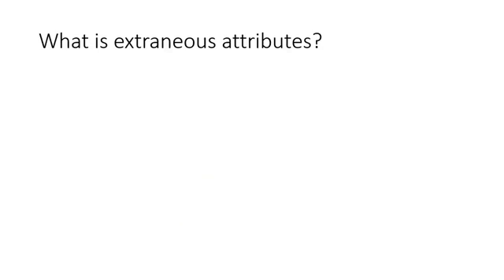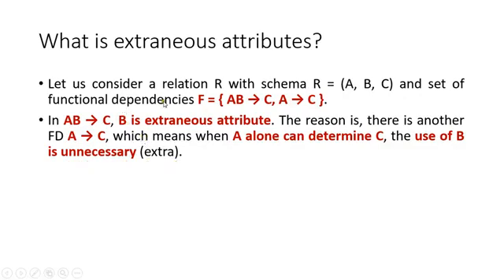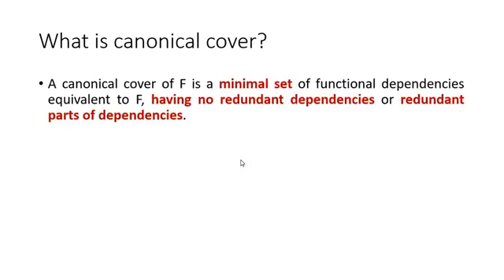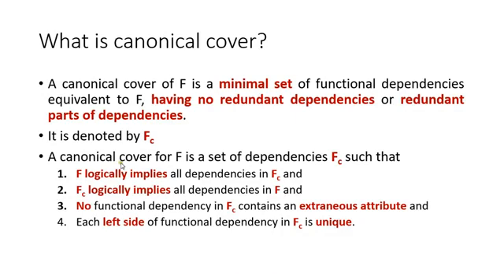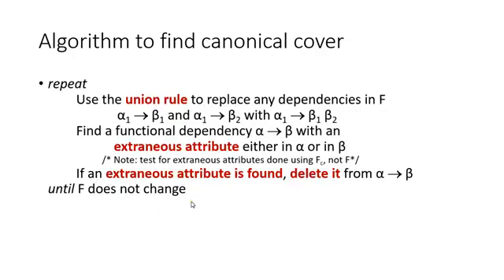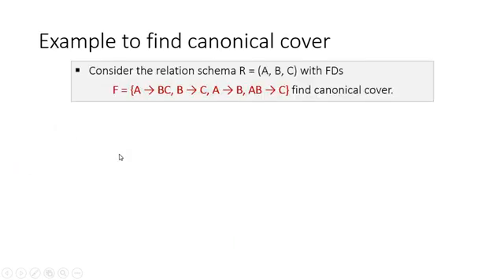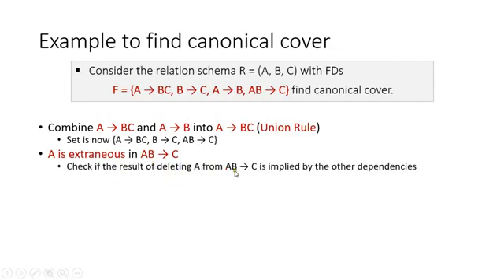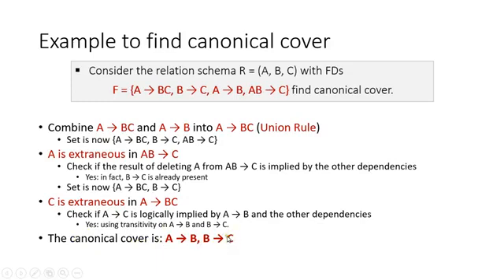3. Extreneous Attribute and Canonical Cover Relational Database Design DBMS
This video is about Extreneous Attribute and Canonical Cover   Relational Database Design in DBMS